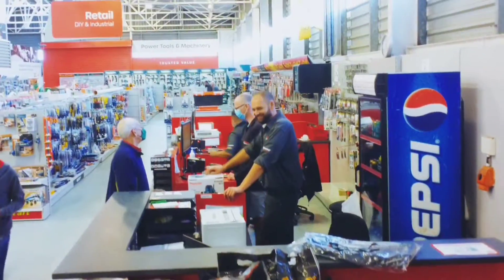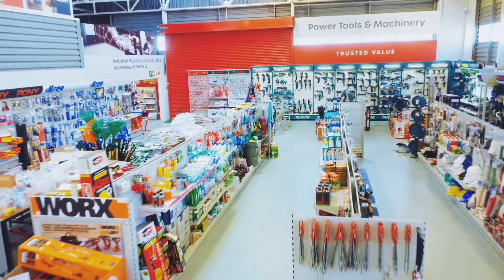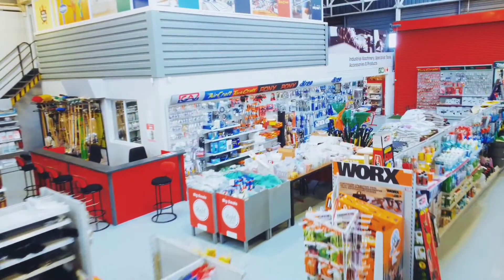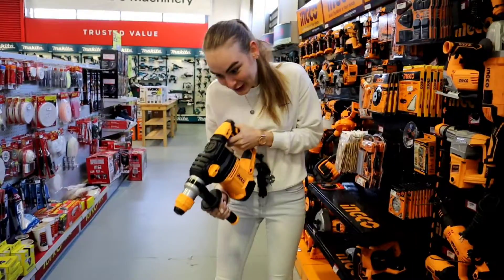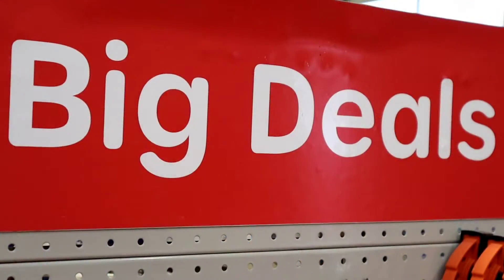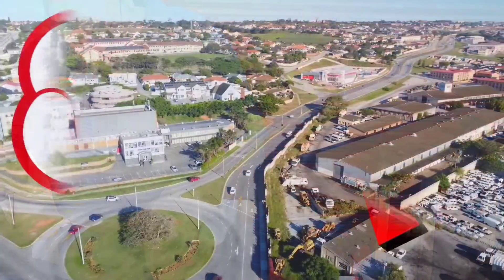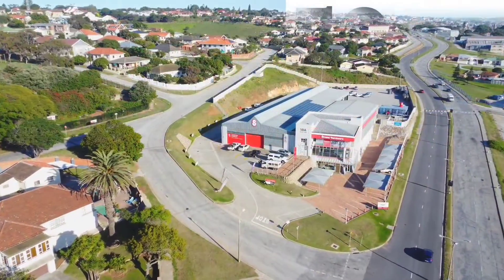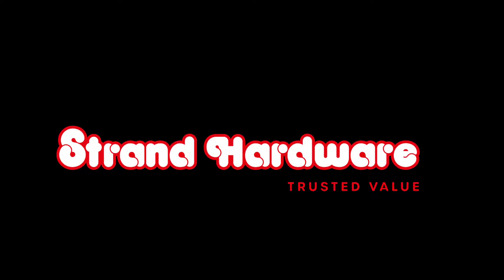Strand Hardware Trusted Value